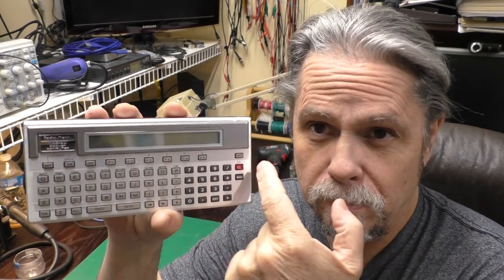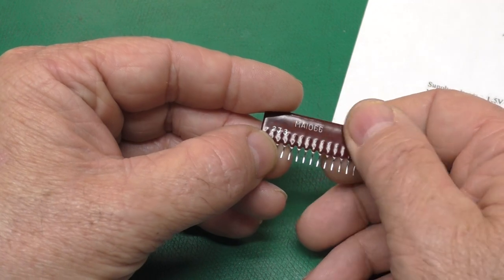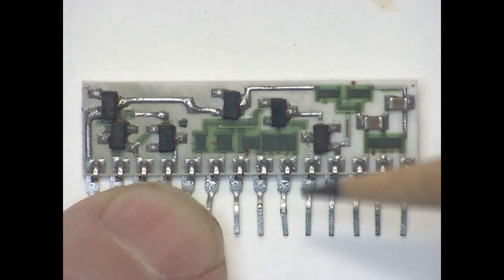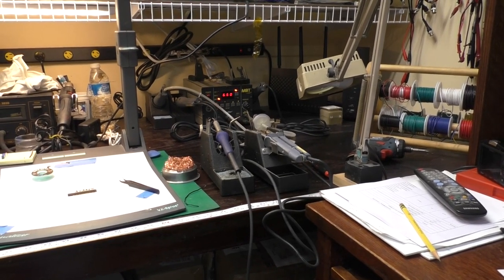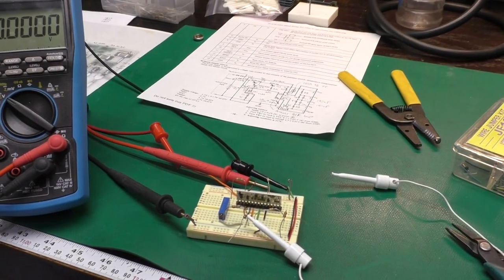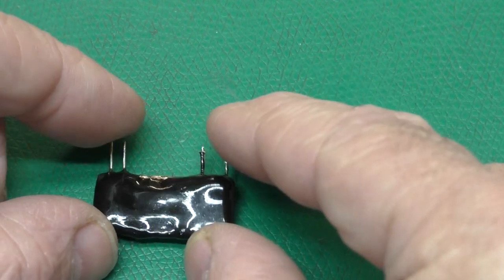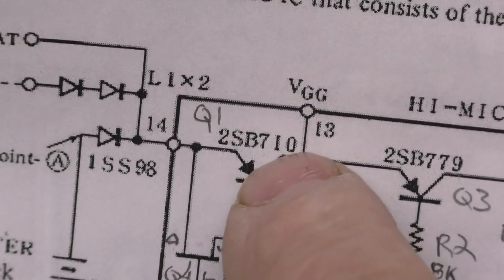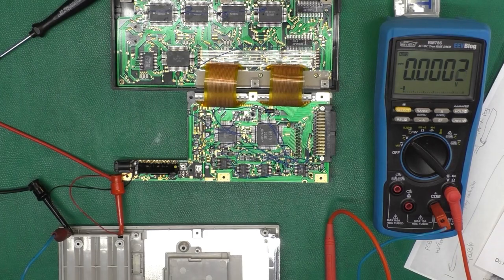DIY - Hybrid module decapping, repair and re-encapsulation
In this video we try to find a way to repair a hybrid module I damaged a few weeks ago. A hybrid module is a sort of ‘macro component’, a small PCB with a few parts and pins encapsulated in epoxy. We’ll find a hardware store chemical to remove the encapsulation, fix the module and then re-encapsulate it in epoxy again. Almost like new.

Join us and find out how the process works.

Timeline
00:00 – Welcome
02:16 – Module testing
05:54 – Decapping the hybrid module
10:28 – Evaluation of decapped module
15:05 – Rework of module
19:25 – Testing repaired module
23:10 – Encapsulation
26:48 – Installation and adjustment
34:20 – Wrap up

Amazon Associated Links Tools:
Fiberglass pen
Fiberglass pen refills
OWDEN Hollow punch set
Battery Spot Welder
Spudger set I use
Heat mats

Amazon Associated Links Chemicals:
Jasco Epoxy Remover
Electronics Potting Epoxy
303 Aerospace Protectant

Amazon Associated Links Parts / Supplies:
3M Double sided tape
Noctua 80mm NF-A8 FLX fan